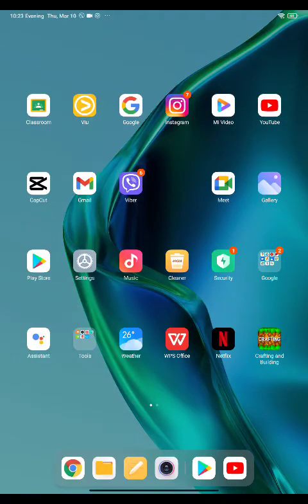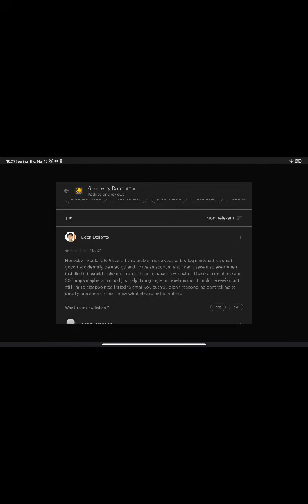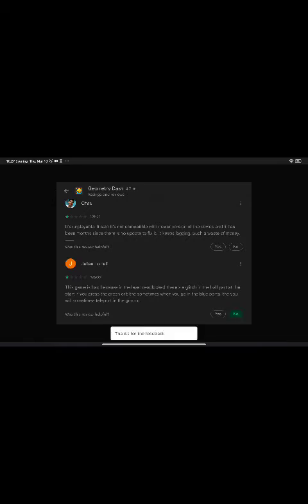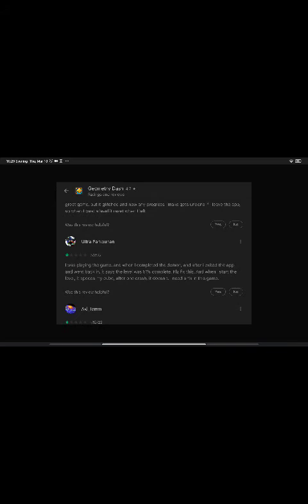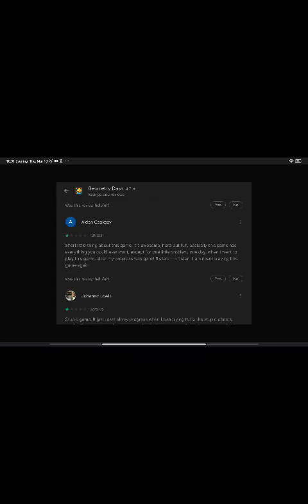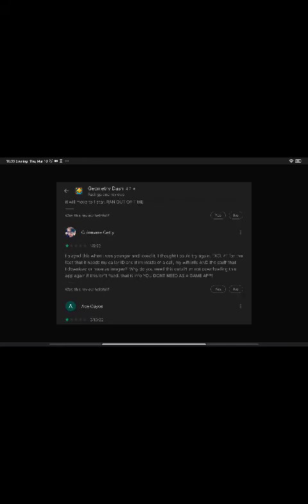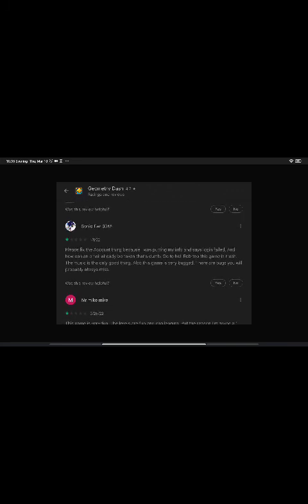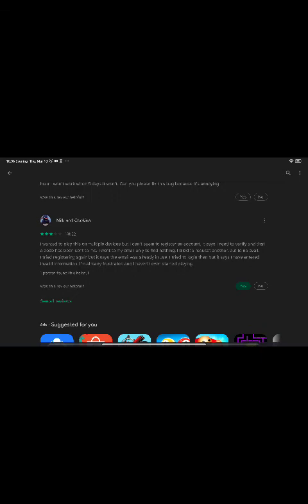go to smell